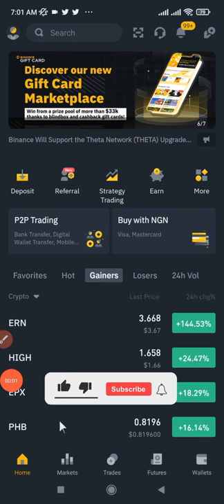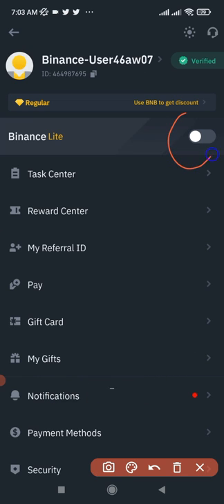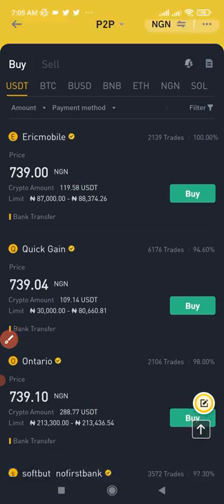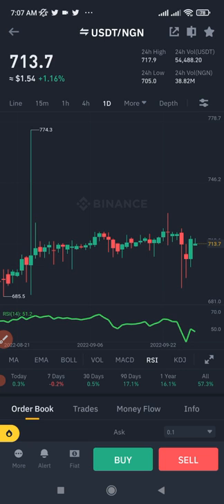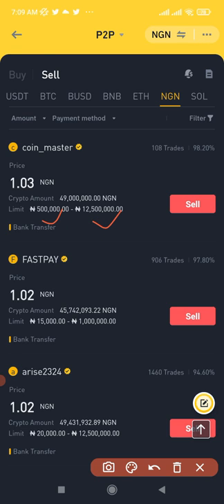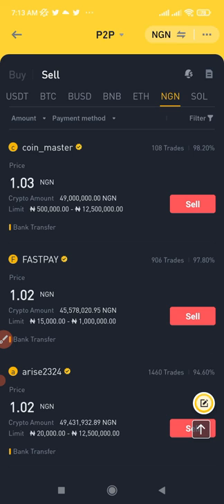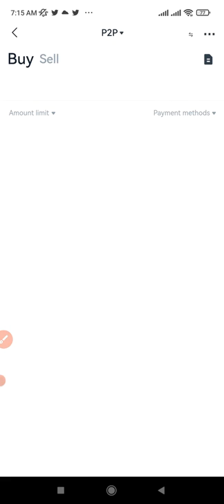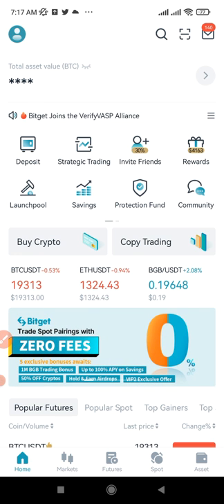Wow!!! Make Crazy Money from BINANCE: SIMPLEST BINANCE P2P Strategy 🤯🤯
BINANCE CRYPTO ARBITRAGE

HOW TO BUY AND SELL ON BINANCE P2P

1. BINANCE➤➤ Referal Code 20539573

00:00 Intro
02:00 How to set up your Binance app
02:45 Binance p2p trading secret number 1
04:35 Binance p2p arbitrage trading
05:20 How to buy NGN with USDT on Binance
08:00 How to sell NGN to bank on Binance p2p
09:38 Binance p2p profit calculation
11:20 How to add bank account detaisl to Binance
12:30 Buying USDT from Bitget exchange

✅✅BITCOIN👉 1KuFN1644uXvHECLR7UV3X2RgYfrR8woR1
✅✅Ethereum👉 0x139c05ba1bD30D79e964f9F160f681b79C1bD0f1